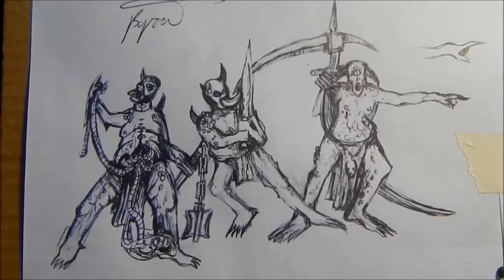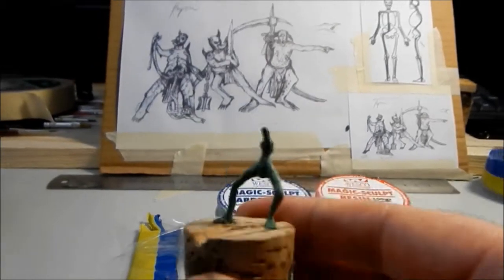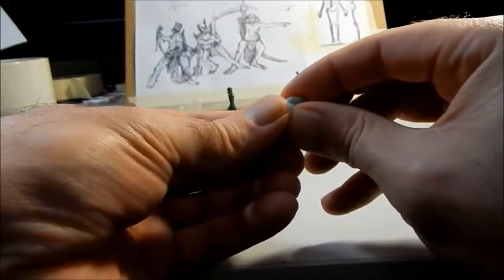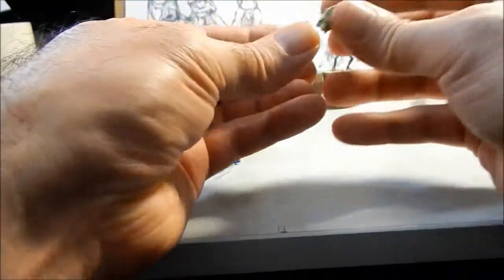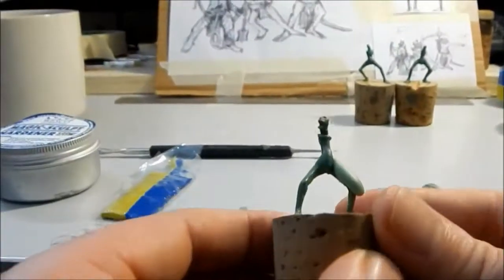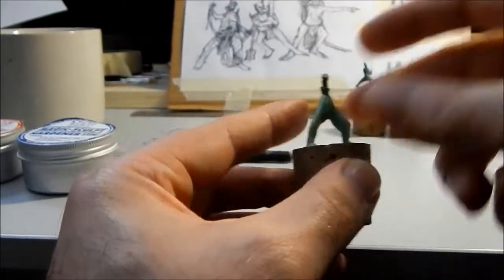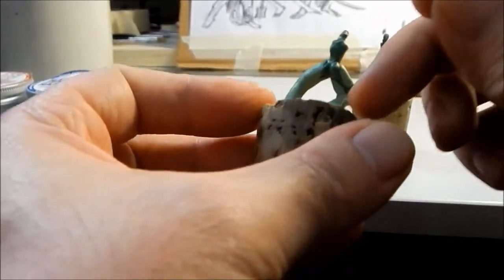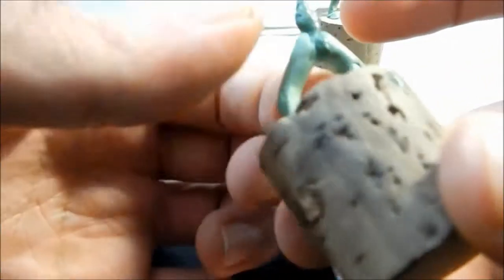Plague Demon Sculpts Tutorial 004-001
Plague Demon Sculpting Guide Part 1
Byron Townshend guides us through his sculpting process from creating the armature to the first layers of his sculpts, the videos are packed with useful info & tips for the beginner or intermediate sculptor.

Medium: Traditional miniature sculpting using green stuff.